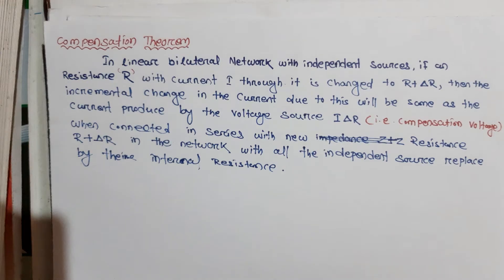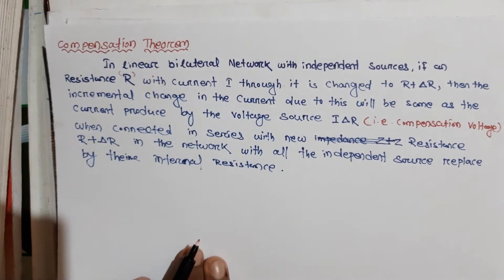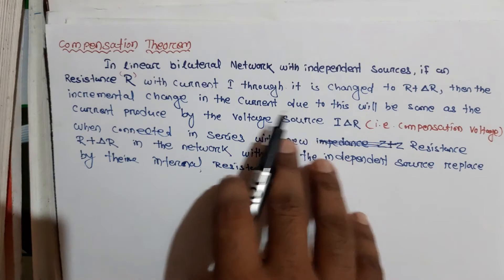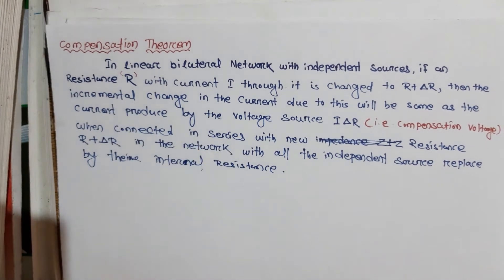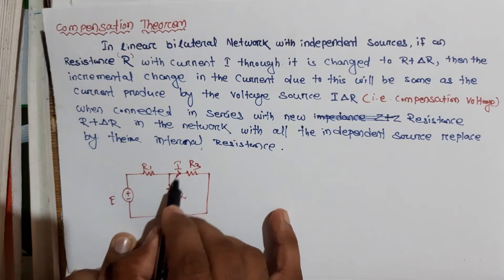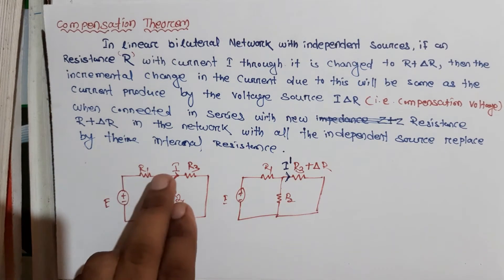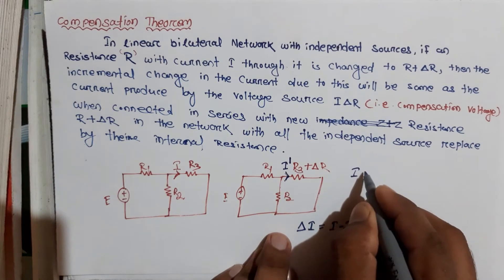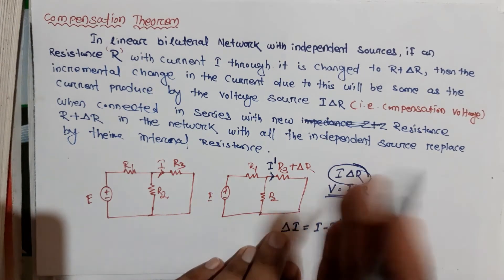Compensation Theorem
Compensation Theorem states that in a linear time-invariant network when the resistance (R) of an uncoupled branch, carrying a current (I), is changed by (ΔR), then the currents in all the branches would change and can be obtained by assuming that an ideal voltage source of (VC) has been connected such that VC = I (ΔR) in series with (R + ΔR) when all other sources in the network are replaced by their internal resistances.